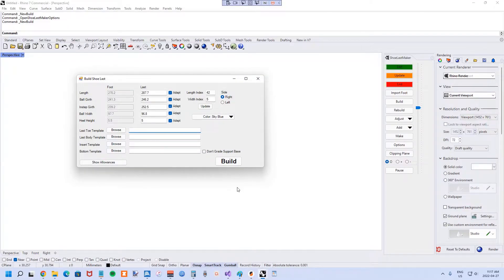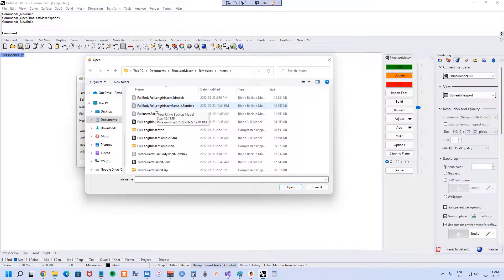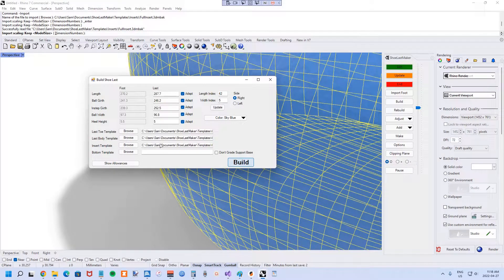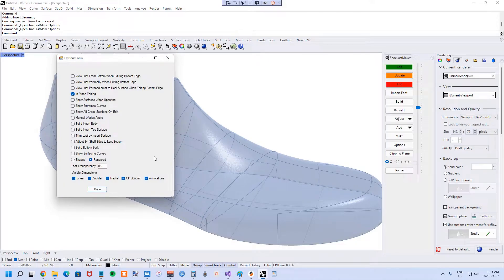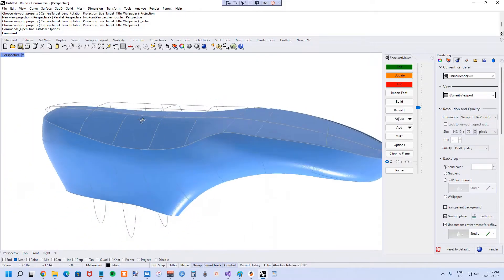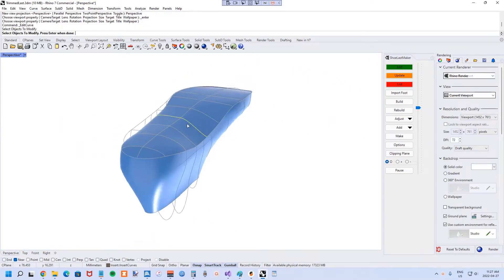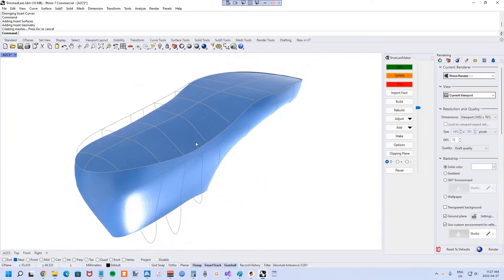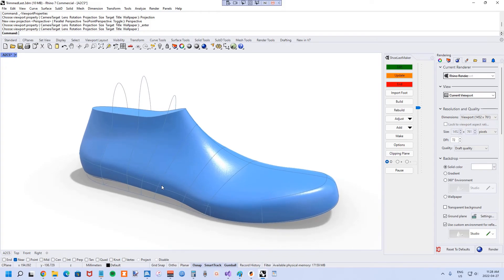Shoe Lasts with Foot Shaped Bottoms in 3DShoemaker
This video is a tutorial for designing shoe lasts with foot shaped bottoms in 3DShoemaker (formerly Shoe Last Maker).